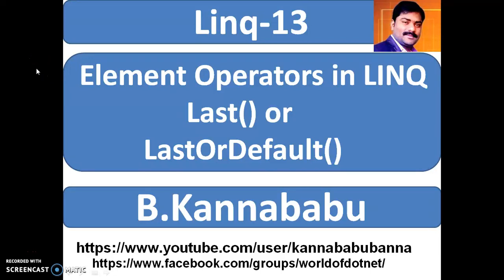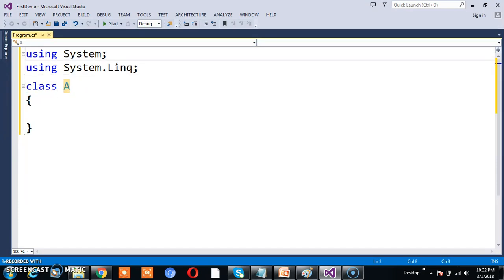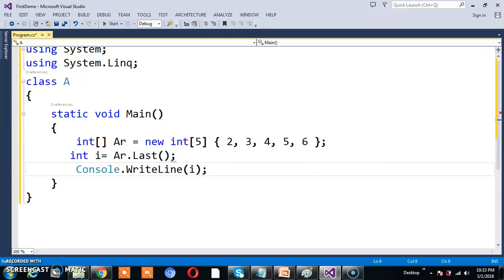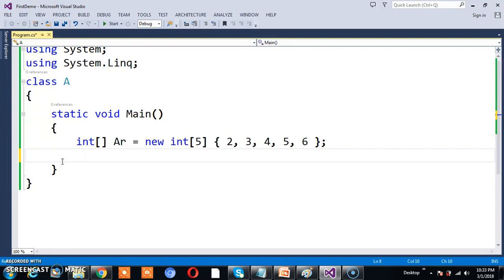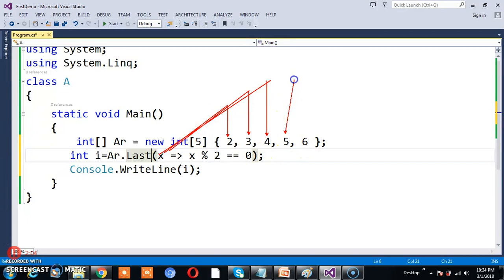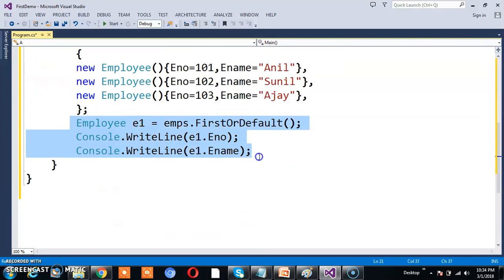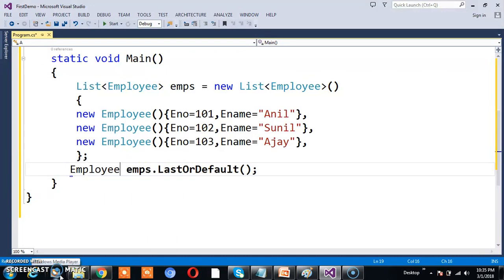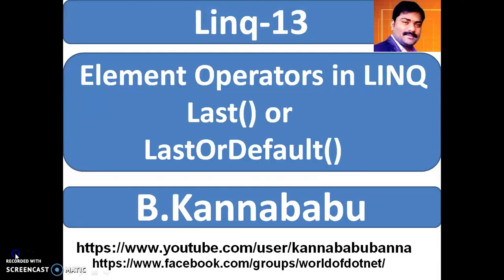Last() and LastOrDefault() in Linq